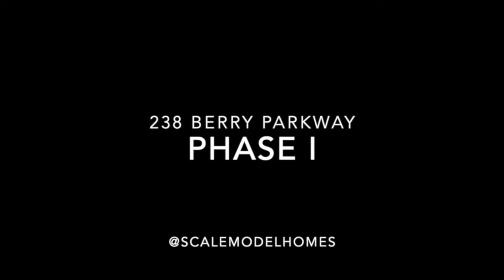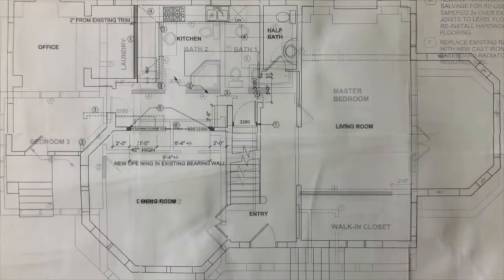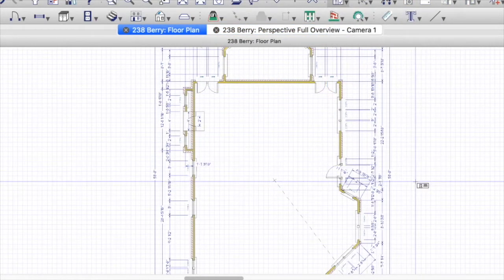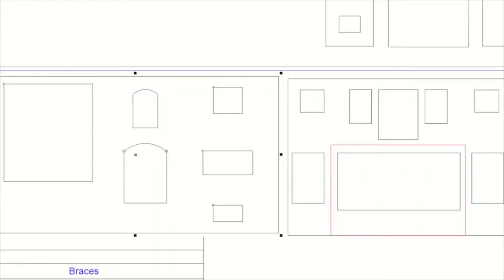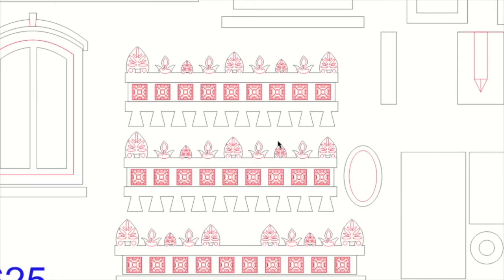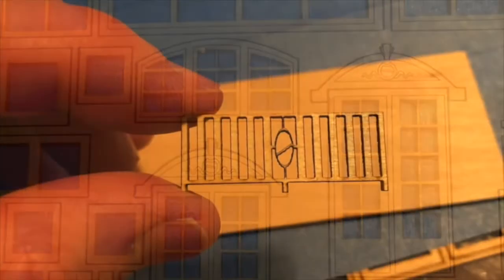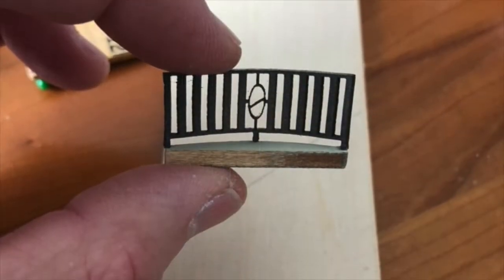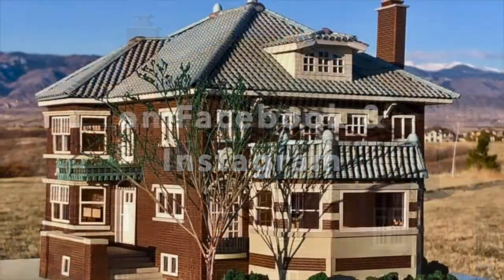How to Build a Scale Model House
This video demonstrates my process for how to build a scale model house in 3 steps. First, get dimensions and build a virtual model. I use Chief Architect which I purchase for about $200. This software makes sure everything fits and it automatically meets all the standards for wall heights and makes sure everything fits correctly. It's also great for creating the roof sections and exports everything in PDFs at the scale you need. Second, I import the PDFs into CorelDraw. You can get an older (but new) version of it on Ebay for about $100. You'll need CorelDraw to get your wood laser cut. I simply make square boxes around the walls and windows of the PDF so I know everything will fit correctly. Third, once you have all the pieces laser cut, you can begin construction. I paint the pieces first to keep thing neat on my scale model. With everything cut to the thickness of a human hair with the laser you'll get a perfect fit with everything. The scale models will look great from a distance as well as the details close up. Now you know the process for How to Build a Scale model house.